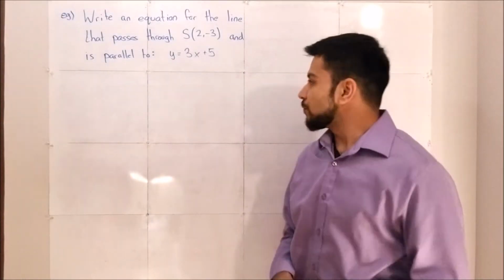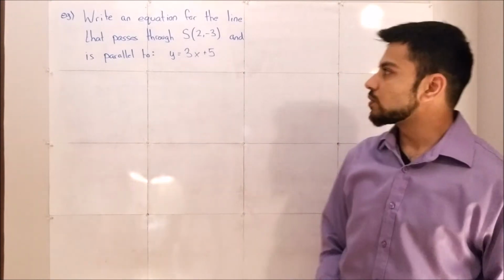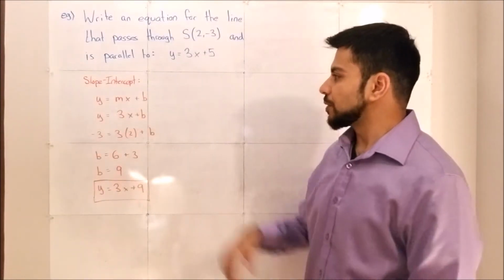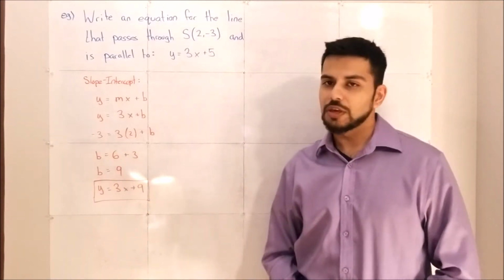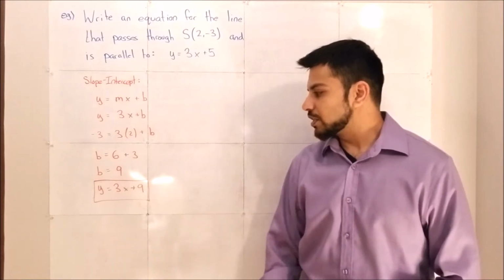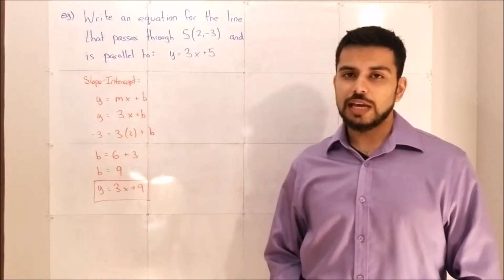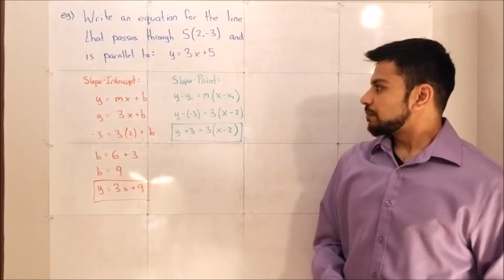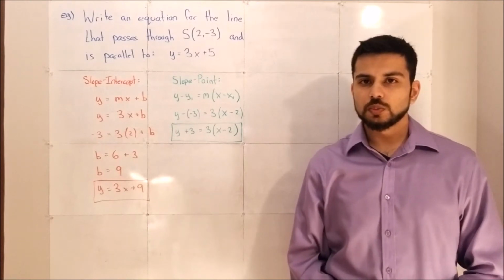Period C: Slope Point Form (Part 3)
Comparing Slope-Point and Slope-Intercept form